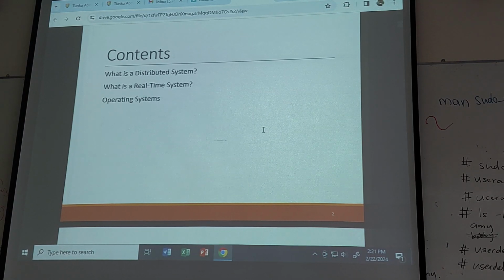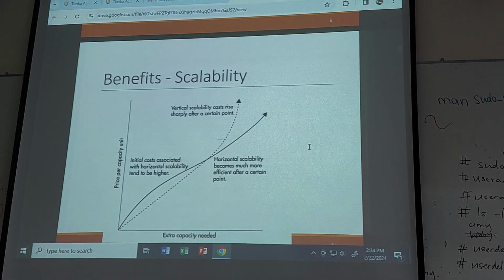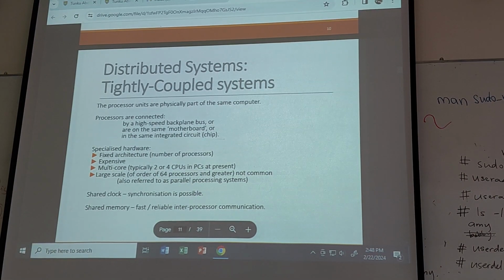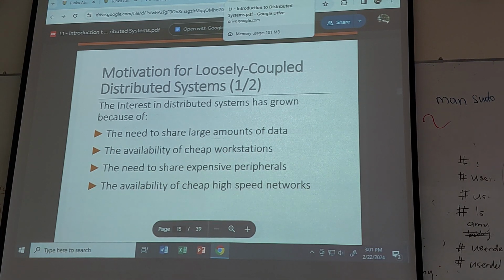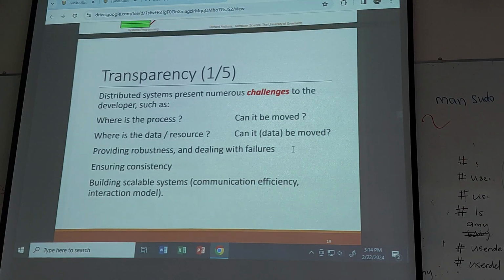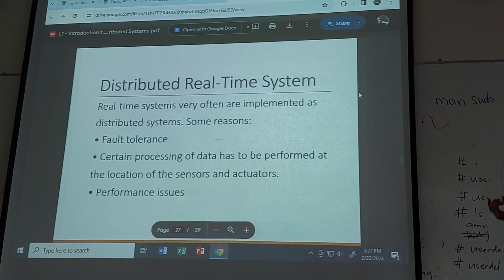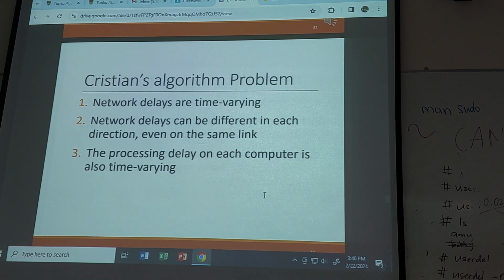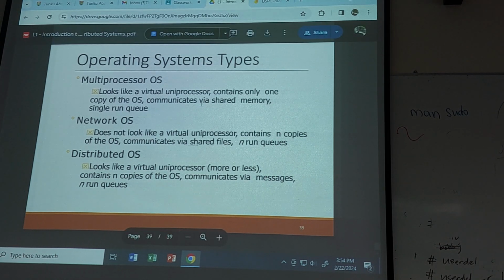Parallel Computing L Week01